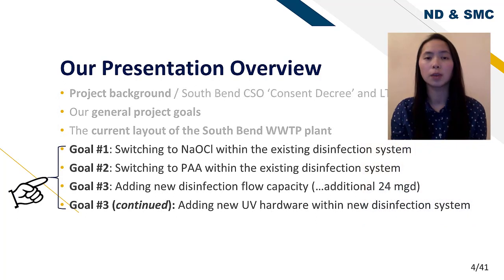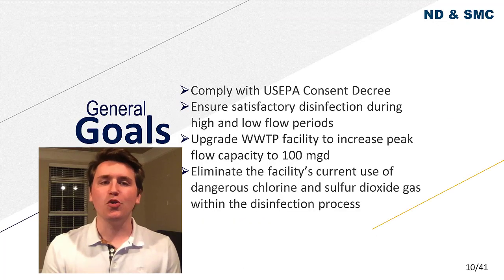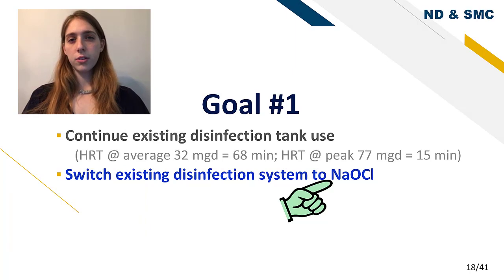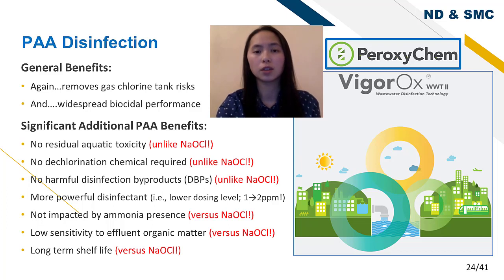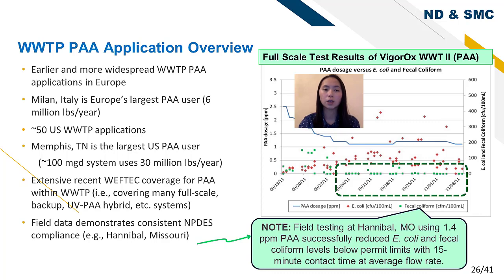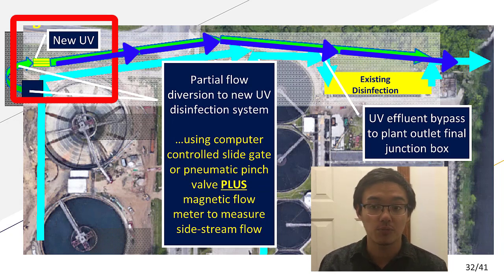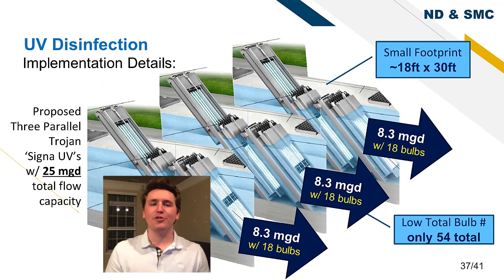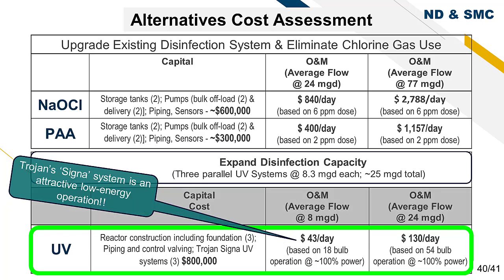2020 Student Design Competition: University Notre Dame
The WEF Student Design Competition promotes real-world design experience for students interested in pursuing education and careers in water and wastewater engineering and science.